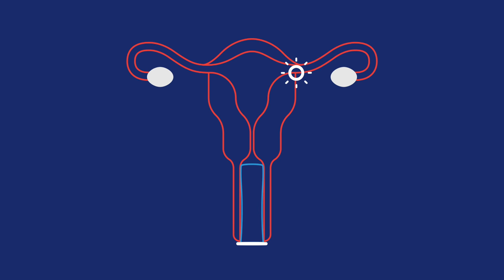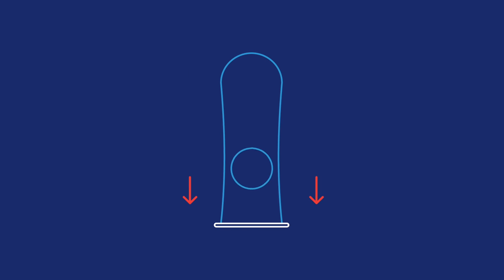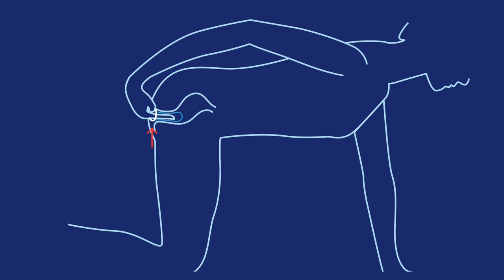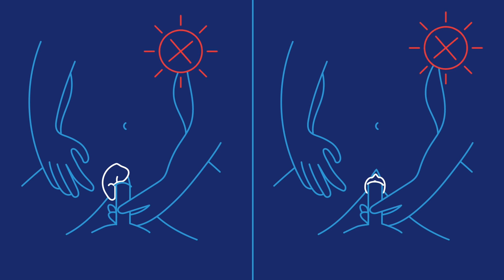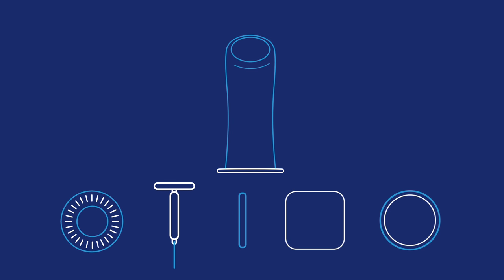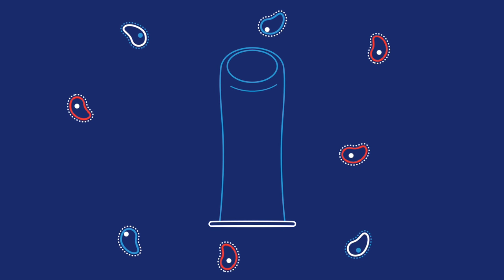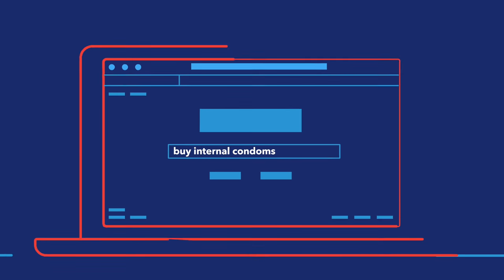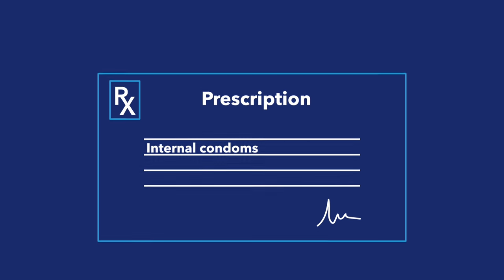What is a Female Condom (aka Internal Condom) and How Does it Work? | Planned Parenthood Video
What is a female condom? How do female condoms work to prevent pregnancy and STDs? Learn all about female condoms — also called internal condoms — in this video.

TRANSCRIPT:

Internal condoms — also known as female condoms — go inside your vagina or anus and are used during sex. Like other condoms, they help prevent STDs and pregnancy.

Internal condoms are easy to use. For vaginal sex, squeeze the sides of the inner ring at the closed end of the condom and slide it deep into your vagina. For anal sex, remove the inner ring and insert the condom into your anus with your finger. Leave the open end of the condom outside of your body. During sex, make sure the penis or sex toy goes into the condom, and doesn’t slip outside of the condom, or push the open end of the condom all the way inside you.

Internal condoms are one-time-use only — so use a new one every time you have sex.

Internal condoms work great with other birth control methods, like the pill or IUD, for extra pregnancy-preventing power. And unlike other types of birth control, internal condoms also help protect you from STDs.

Internal condoms can be harder to get than traditional condoms. You can get them online, at many Planned Parenthood health centers, other family planning and health clinics, and in drugstores with a prescription from your nurse or doctor.

Like Planned Parenthood on FACEBOOK
Follow Planned Parenthood on TWITTER
Follow Planned Parenthood on INSTAGRAM
Follow Planned Parenthood on TUMBLR: plannedparenthood.tumblr.com

Planned Parenthood is the nation’s leading provider and advocate of high-quality, affordable health care for women, men, and young people, as well as the nation’s largest provider of sex education. With more than 600 health centers across the country, Planned Parenthood organizations serve all patients with care and compassion, with respect and without judgment. Through health centers, programs in schools and communities, and online resources, Planned Parenthood is a trusted source of reliable health information that allows people to make informed health decisions. We do all this because we care passionately about helping people lead healthier lives.